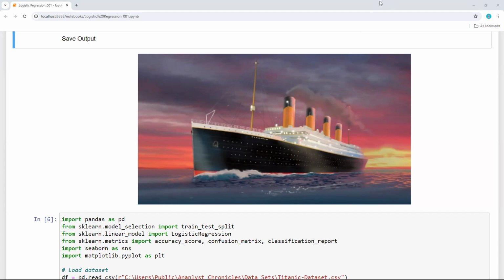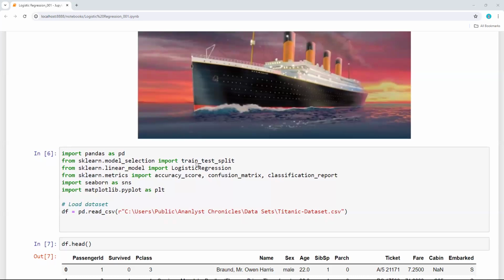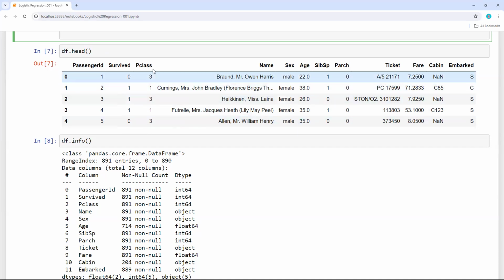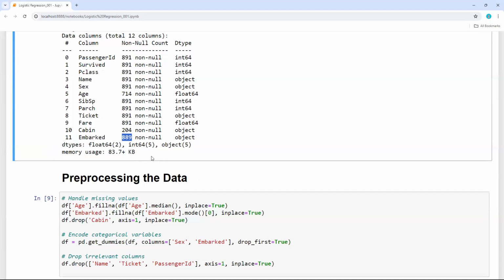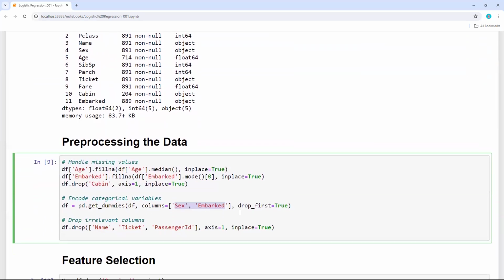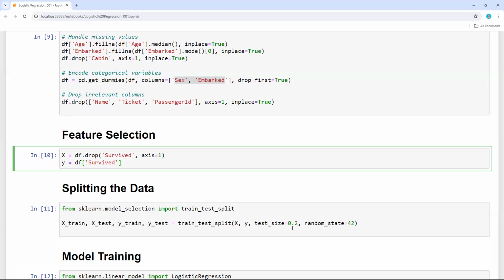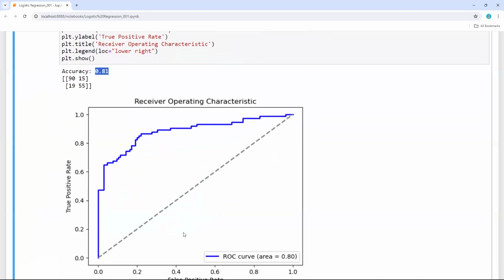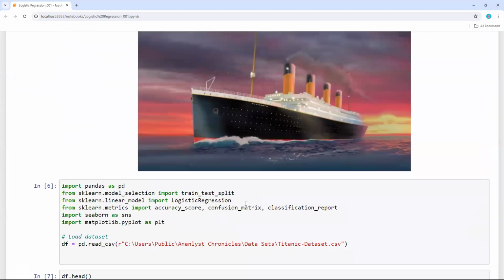Logistic Regression with Titanic Dataset | Survival Prediction | Python Tutorial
Dive into the world of machine learning with our comprehensive tutorial on logistic regression using the Titanic dataset! In this video, we will walk you through each step, from data preprocessing and feature selection to building and evaluating the logistic regression model. Whether you're a beginner or looking to enhance your data science skills, this tutorial has you covered.

📌 Topics Covered:

Data Preprocessing Steps
Feature Selection
Building the Logistic Regression Model
Evaluating Model Performance
Visualizing Actual vs. Predicted Results
🚢 Dataset: Titanic Survival Data
📈 Tools: Python, Pandas, Scikit-learn, Matplotlib, Seaborn